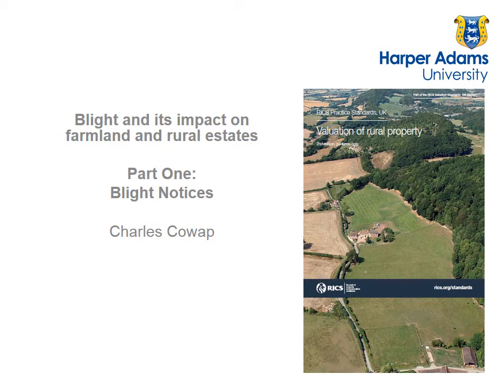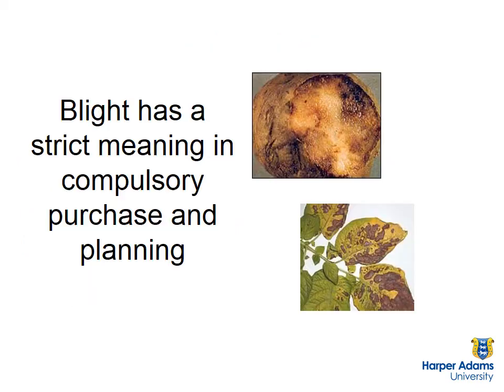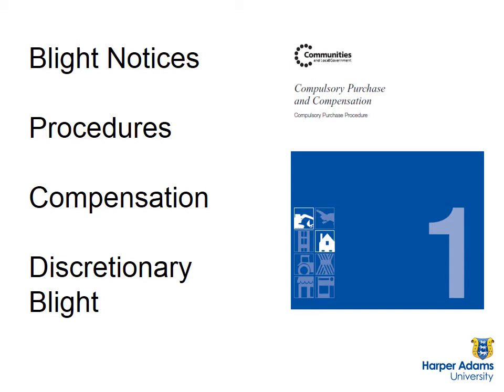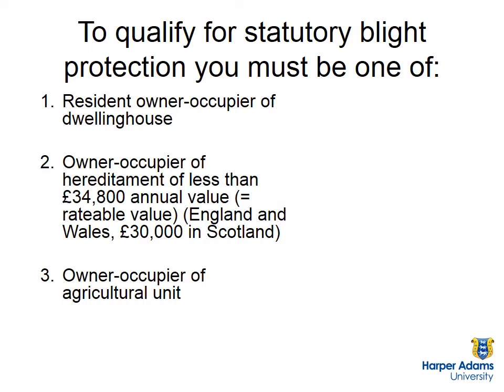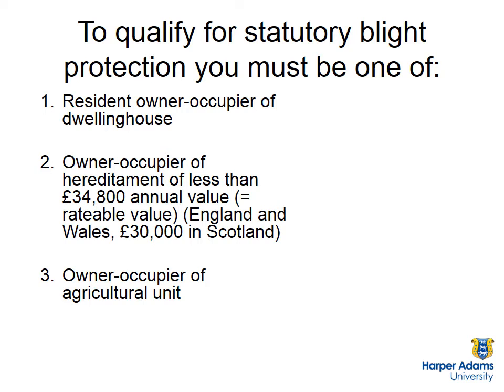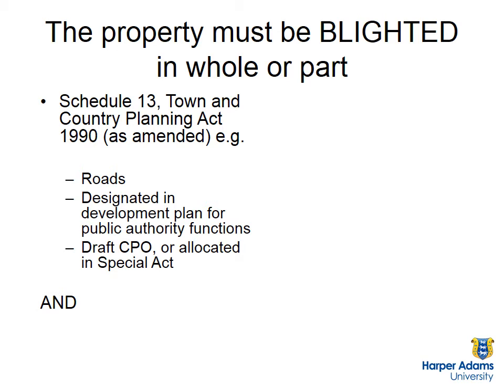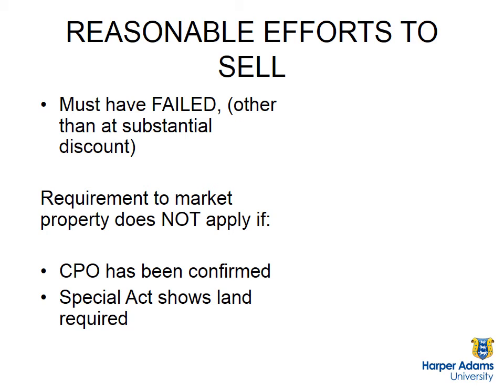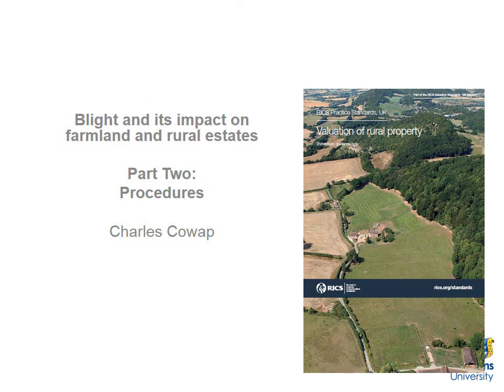Planning Blight and Compulsory Purchase: Blight Notices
First of four videos introducing Blight Notices.  This video introduces the planning concept of blight, and explains who can serve a blight notice and in what circumstances to compel a 'relevant authority' to buy their property in advance of compulsory purchase.